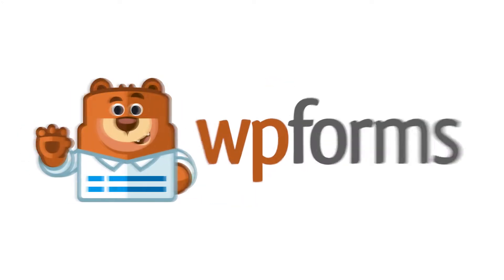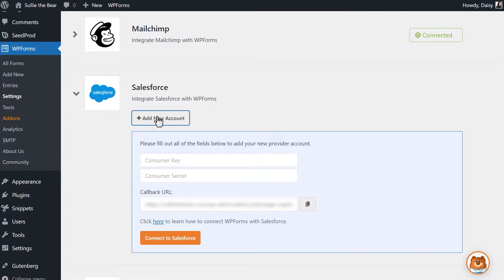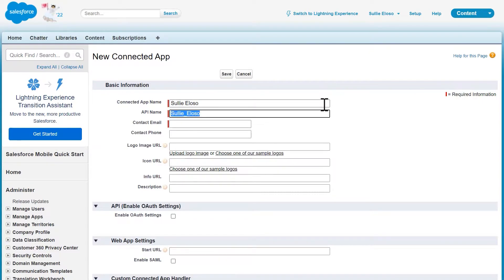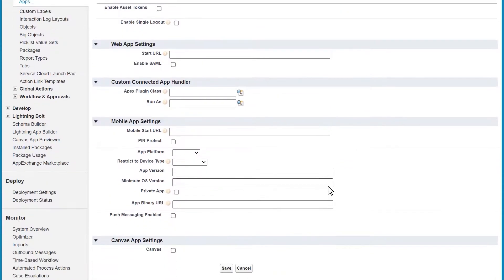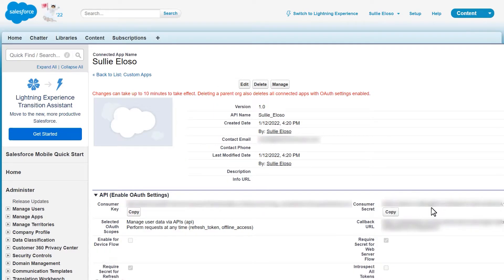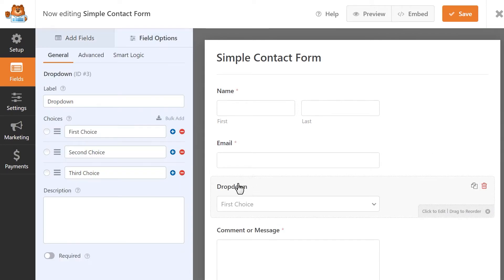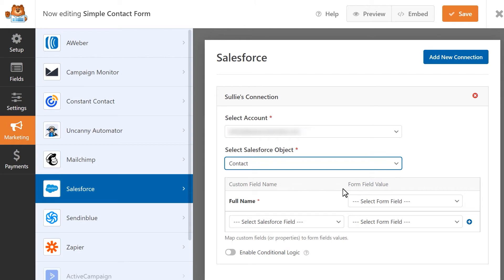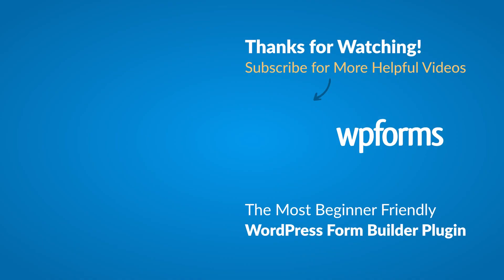How to Use the Salesforce Addon by WPForms (Easy Tutorial!)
In today’s video, we’re going to learn all about and how to use the Salesforce addon by WPForms!

The Salesforce addon by WPForms allows you to connect your WordPress forms to your Salesforce account and automatically add new leads to your contact list whenever a visitor fills out and submits a form on your site.